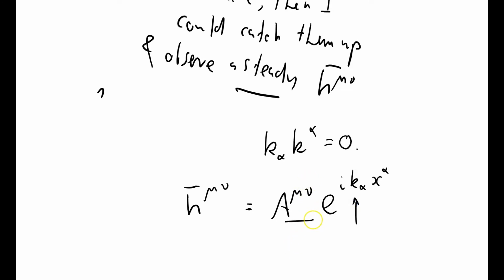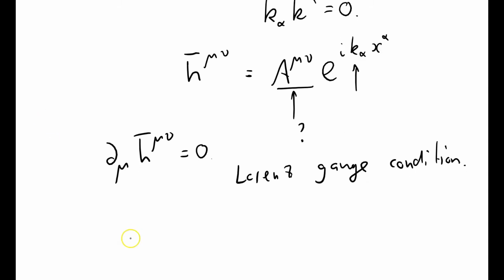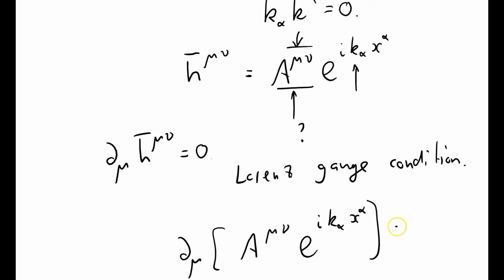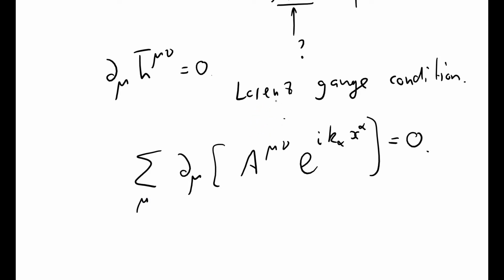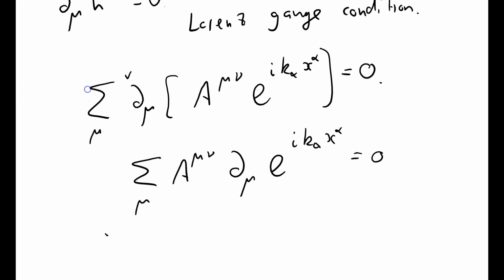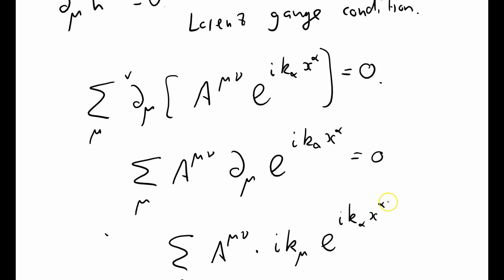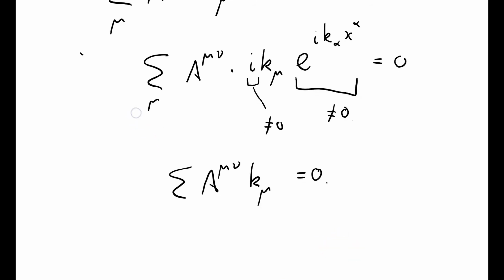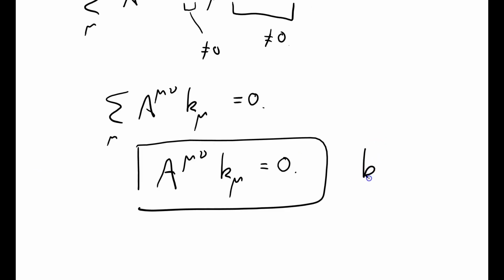GW 023 gravitational waves relation between A and k